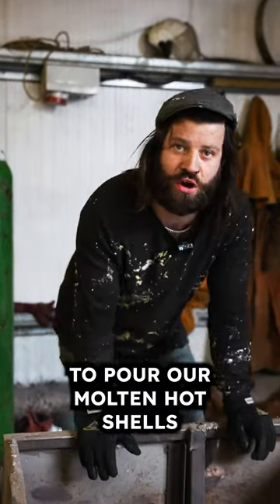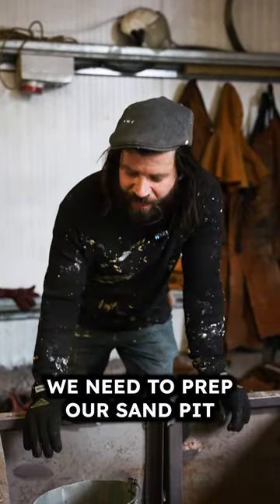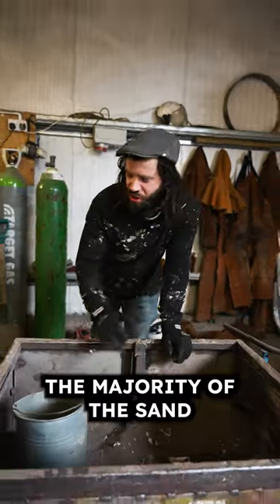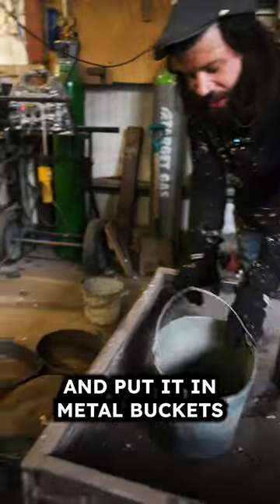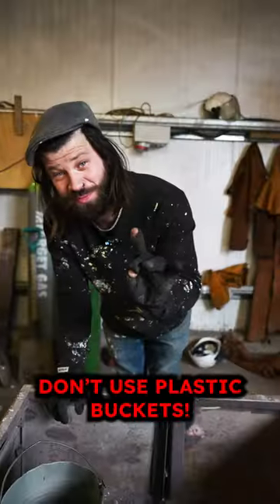WHY YOU NEED A GIANT SAND PIT... // THE LOST FOUNDRY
Every Foundry needs a big ol' Sand Pit… Here's ours!

The Lost Foundry - You Keep Sculpting, We'll Keep Casting!